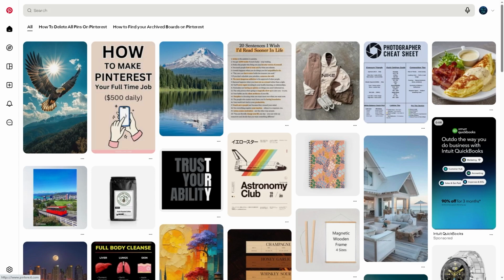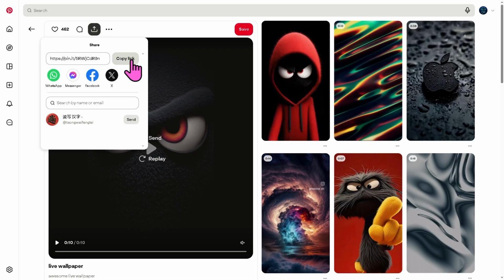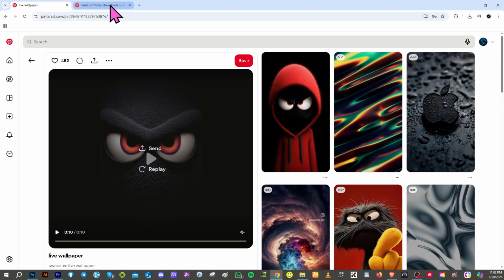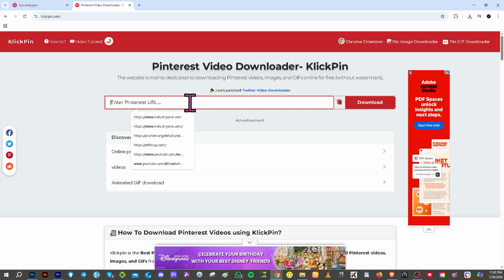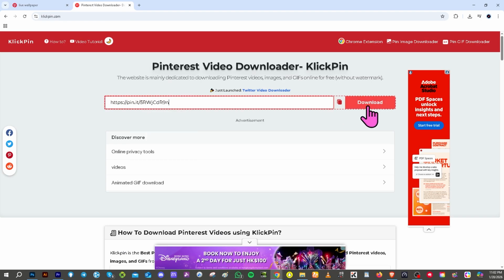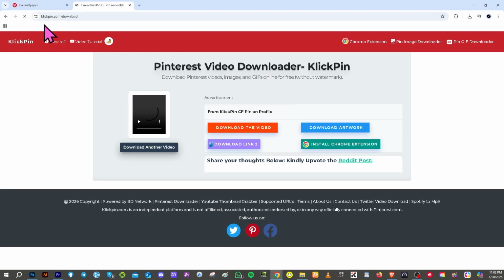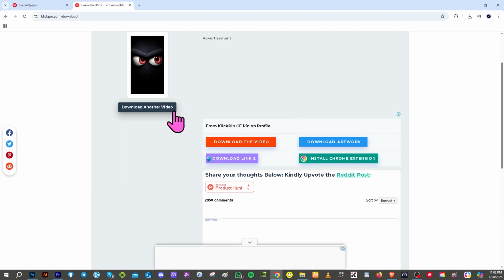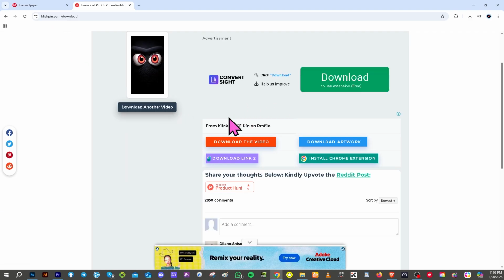How to Download a Live Wallpaper from Pinterest on a Laptop in 2026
How to Download Live Wallpapers from Pinterest on Laptop or PC

In this general guide, you’ll learn how to download a live wallpaper from Pinterest on a laptop and understand how animated or video-style pins are typically saved and used. Live wallpapers from Pinterest are popular for personalization, inspiration, and creative projects.

Ideal for beginners who want a simple, global understanding of the process.